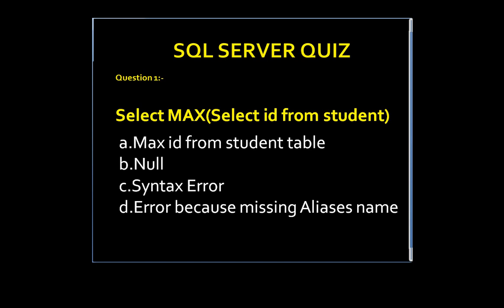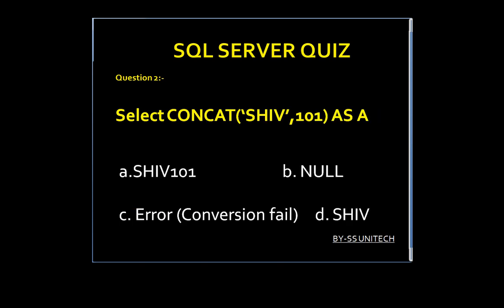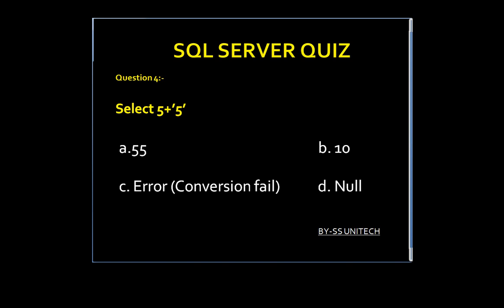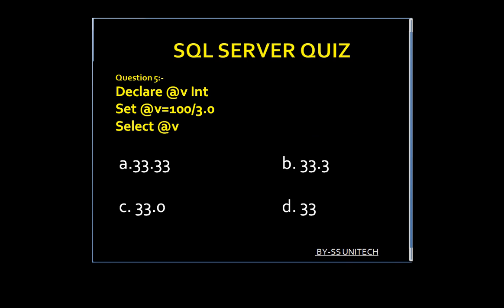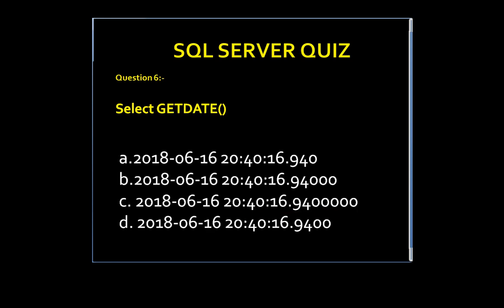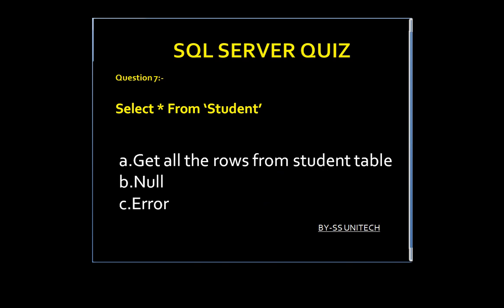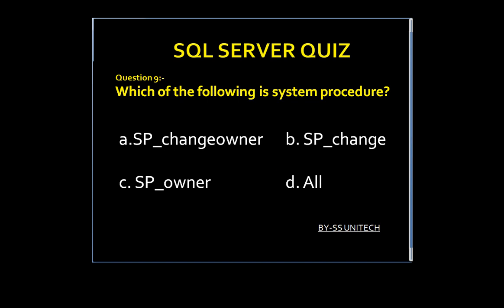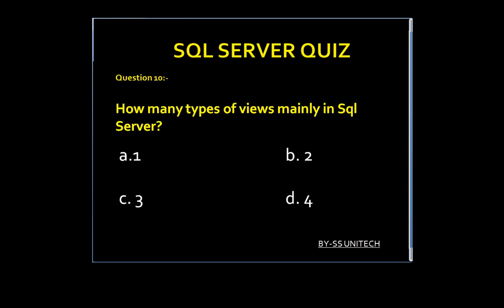sql server | sql server interview question and answer | Sql Server Interview Quiz Part 2